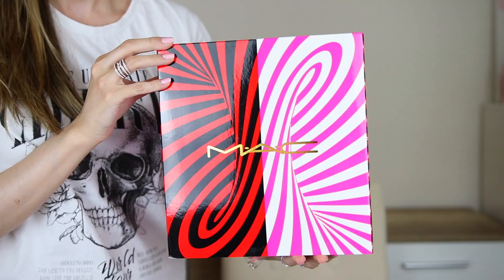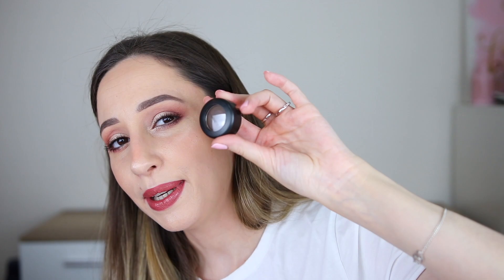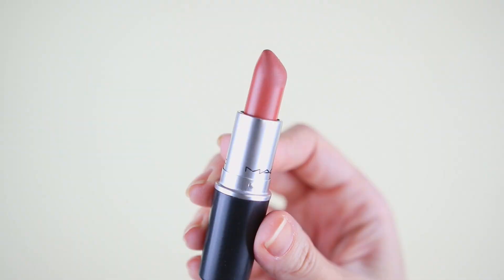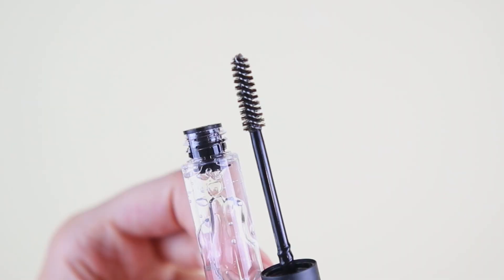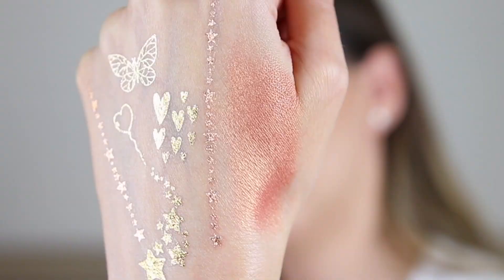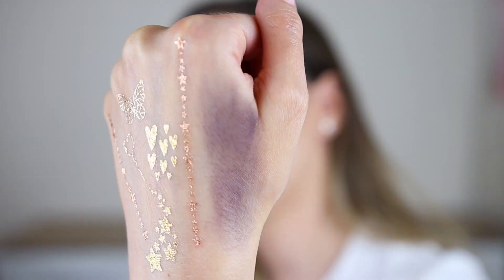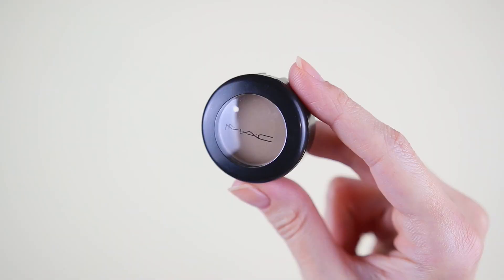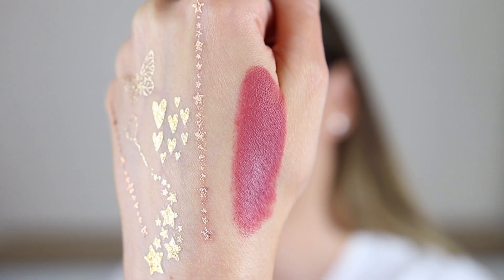Mac Advent Calendar 2021 - This Is Surprising?!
Mac Advent Calendar 2021, Box of tricks available in USA too! Unboxing, swatches, review, contents, spoiler. We're opening a Beauty advent calendar by Mac cosmetics with makeup products and not only! Do you like makeup advent calendars for Christmas gift ideas? What are the best beauty advent calendars 2021? beautyadventcalendars macadventcalendar adventcalendars @maccosmetics @maccosmeticsde

Catrice clean id pore minimizer primer
L’Oréal infallible 24H fresh wear foundation in 125 natural rose
Essence camouflage matt concealer in 30 light honey
Catrice true skin mineral loose powder in transparent matt
Bobbi Brown bronzing powder in Golden light
Sephora colorful matte blush in shame on you
Clio prism highlighter duo in 01 cream
Pat McGrath labs celestial odyssey eyeshadow palette
Essence easy brush liner in 01 black
Essence lash princess curl & volume mascara
Essence make me brow eyebrow gel mascara in 02 browny brows
Bobbi Brown luxe lip color lipstick in neutal rose